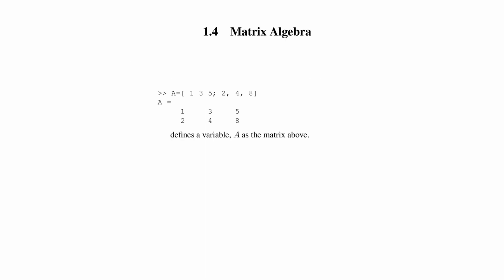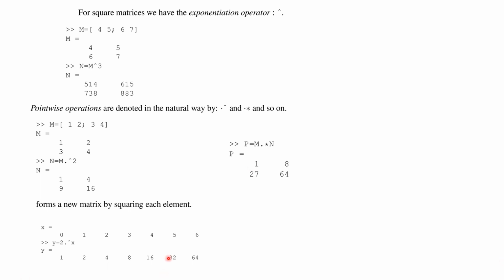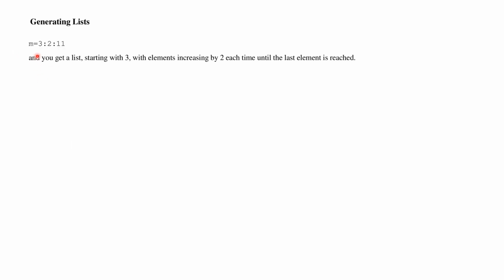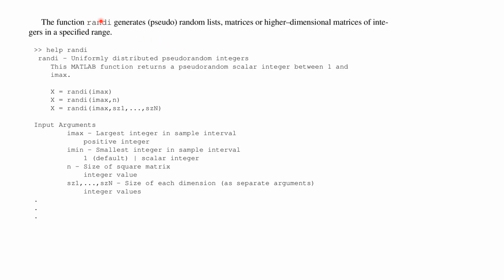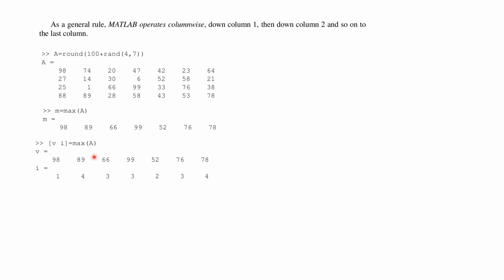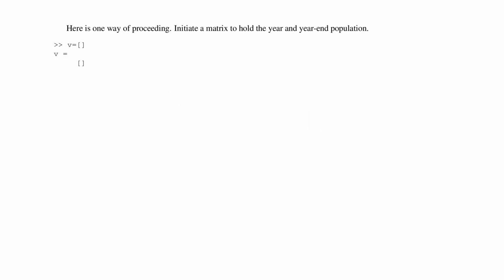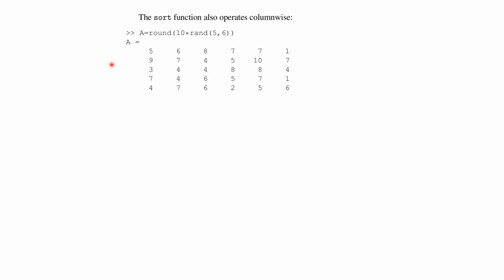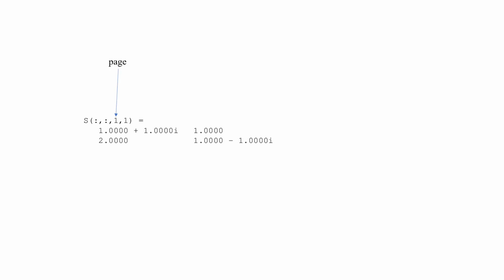SciComp02. Scientific Computing video 2. Matrix operations.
Scientific Computing video 2.  Matrix operations.